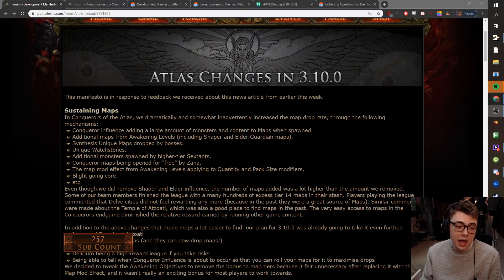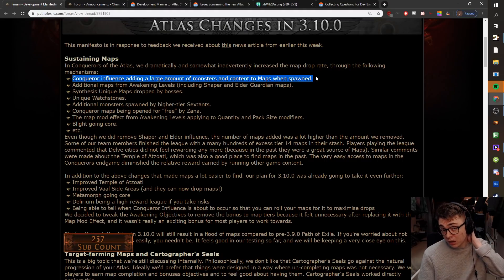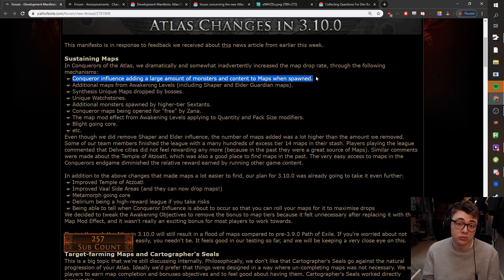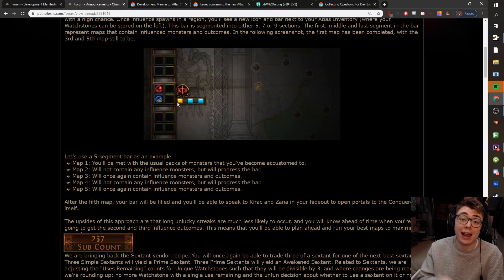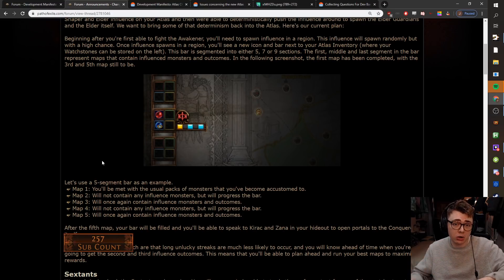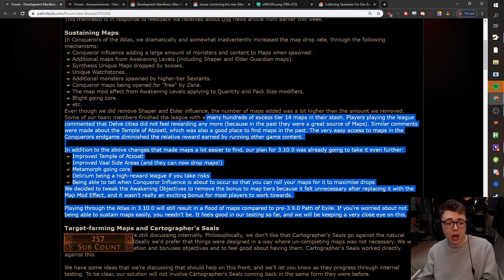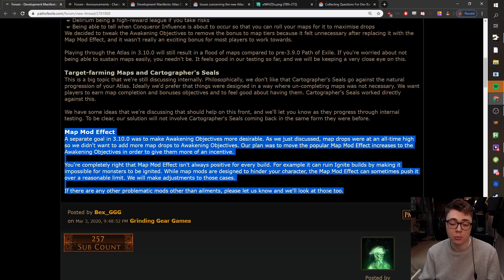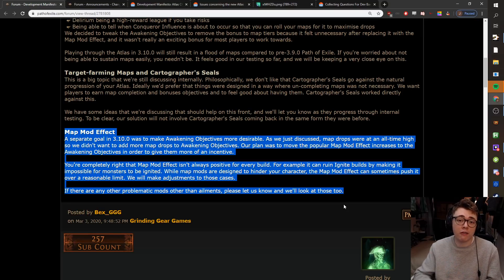3.10 Delirium Atlas Developer Insights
After the backlash from the initial Atlas post GGG published earlier this week they have since released a Developer post explaining their rational. While I agree with most of the changes I do have some concerns over their approach to Target-farming Maps and Cartographer's Seals.